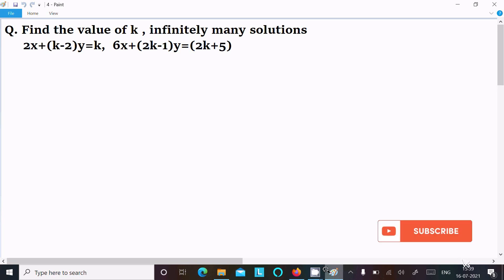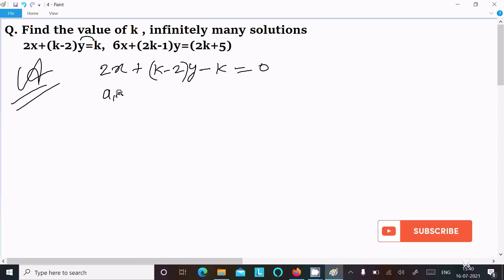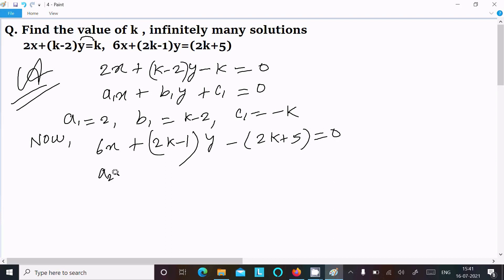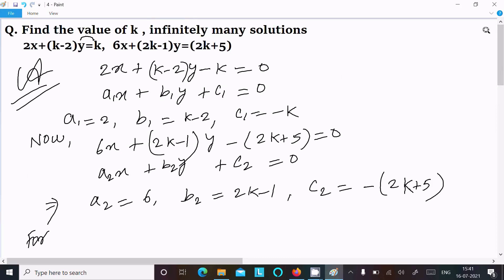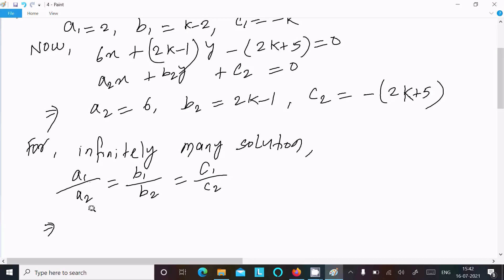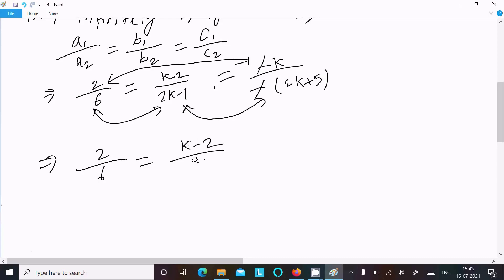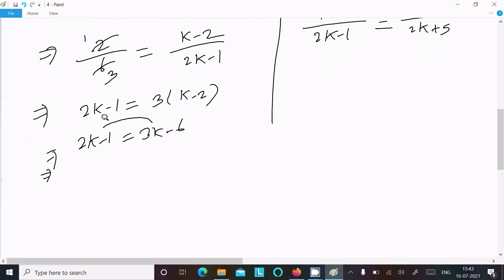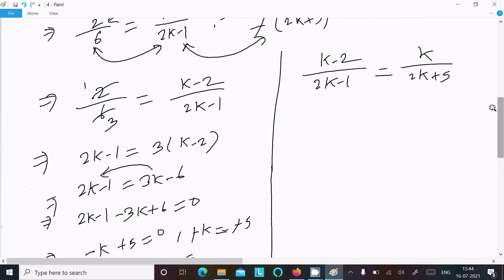Find k for equation 2x + (k - 2)y = k, 6x + (2k - 1)y = 2k + 5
Find value of k for equation 2x + (k - 2)y = k, 6x + (2k - 1)y = 2k + 5
2x+(k-2)y=k 6x+(2k-1)y=(2k+5)
Find the value of k for which ... have infinitely many solution: 2x + (k - 2)y = k 6x + (2k - 1)y = 2k + 5.
Find the value of k for which the system of linear equations has an infinite number of solutions: 2x+(k-2)y=k, 6x+(2k-1)y=(2k+5)